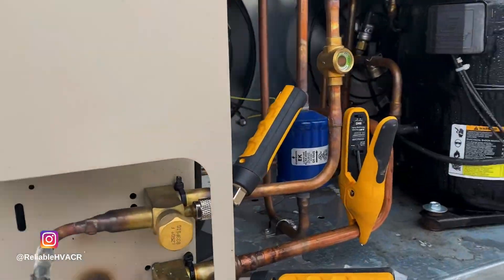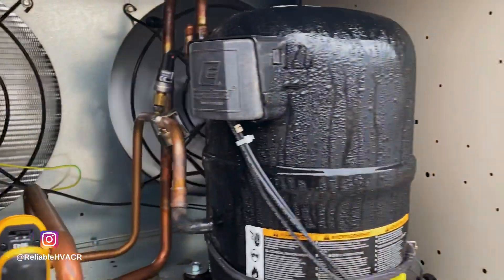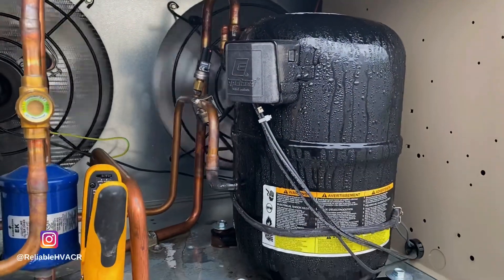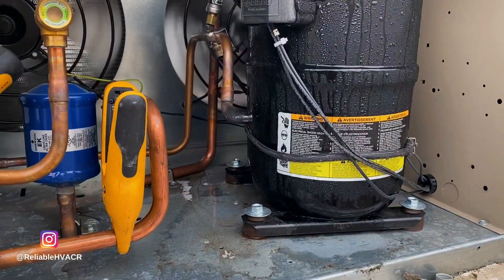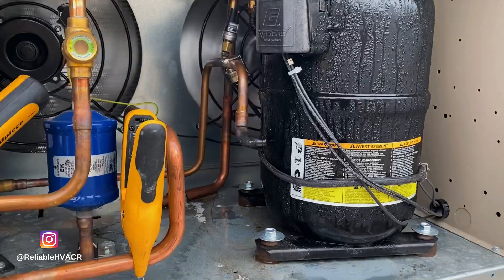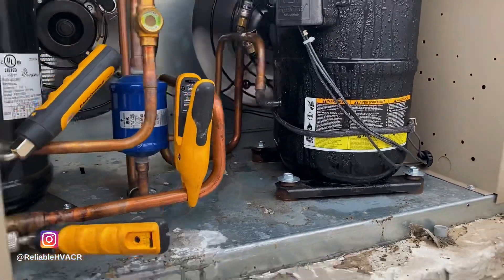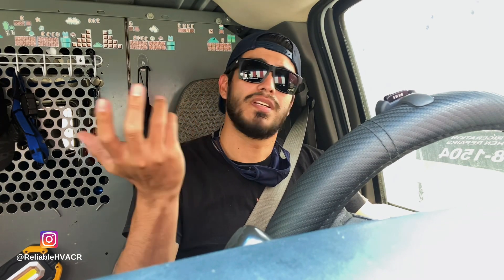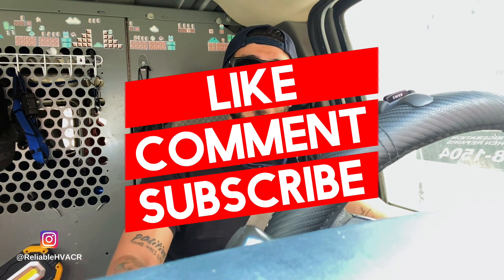Different Issue Now | Update on Intelligen Heatcraft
Update on the Intelligen we’ve had issues with.